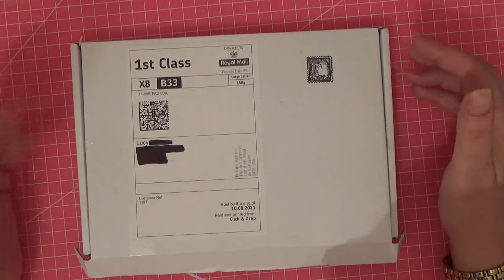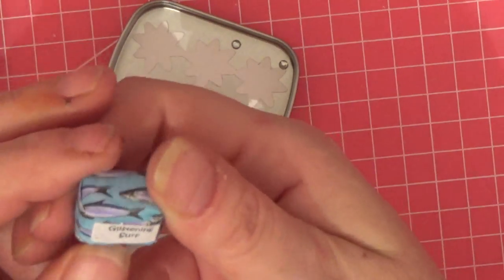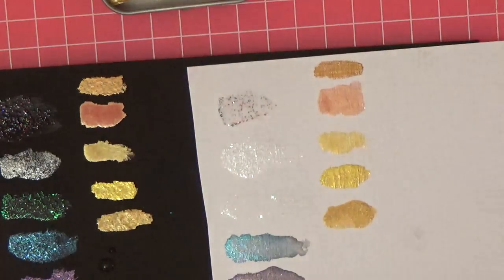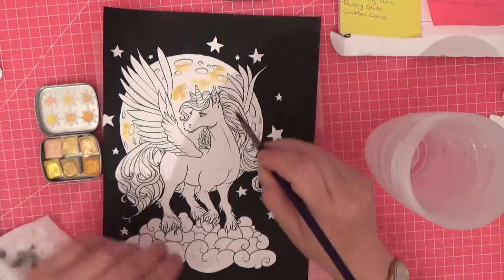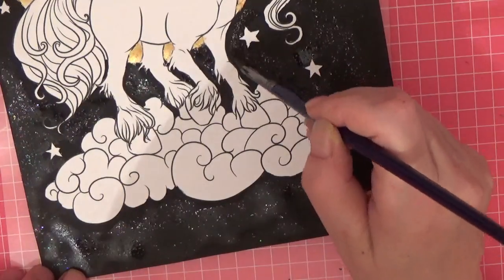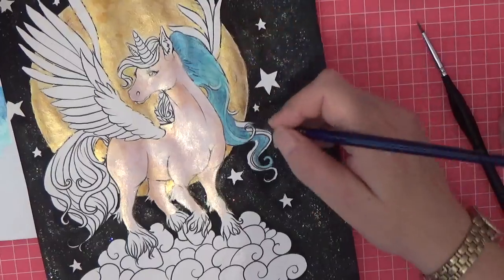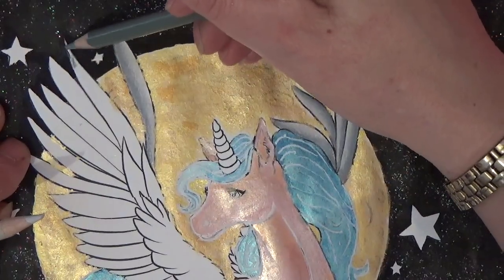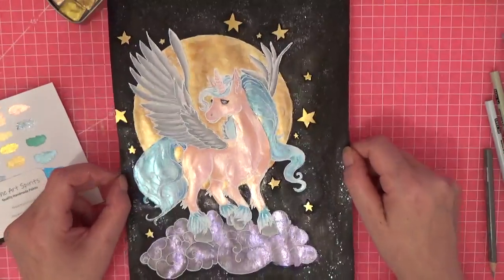Happy mail review & colour with me in Colouring Heaven's 'Unicorn Special' 🦄✨🌈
Colouring & painting page 20 'Nighttime magic' by Selina Fenech sorry for the voice I'm still feeling really poorly.

@youtube.com/theartspirits